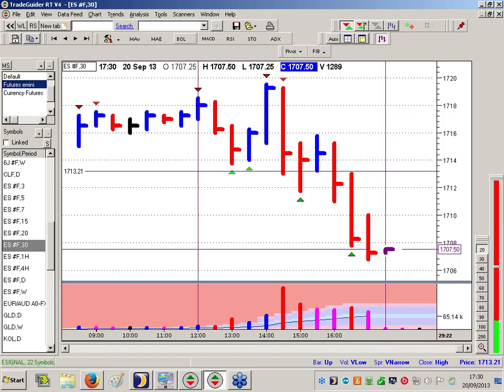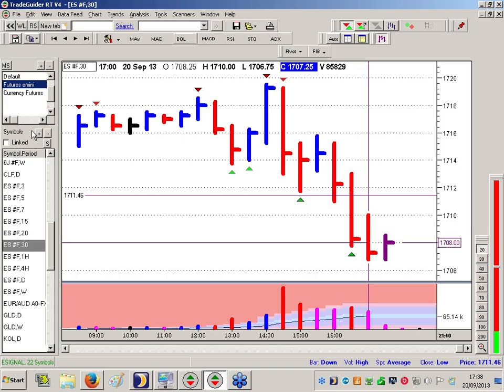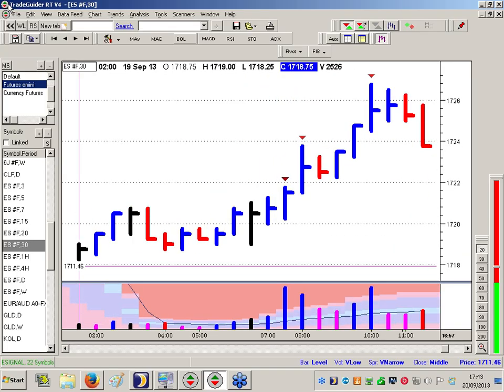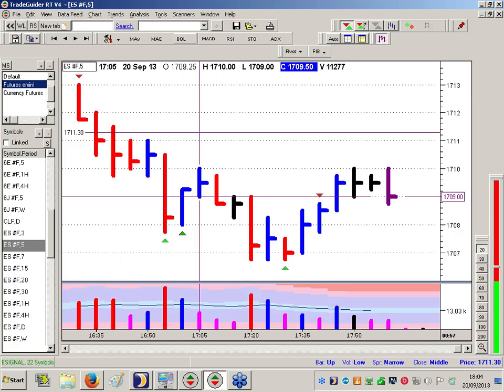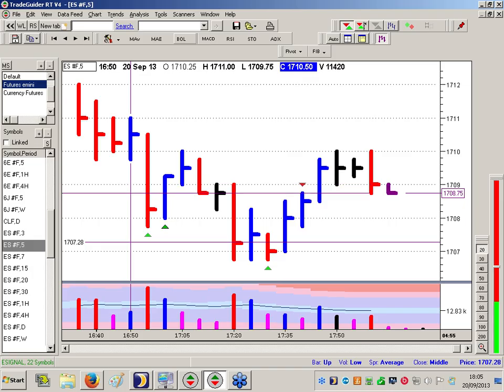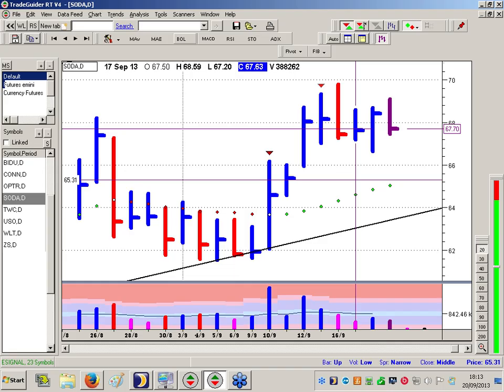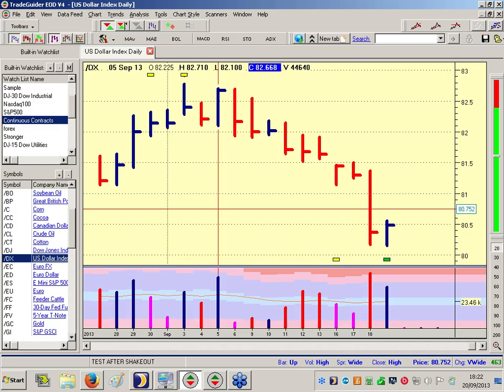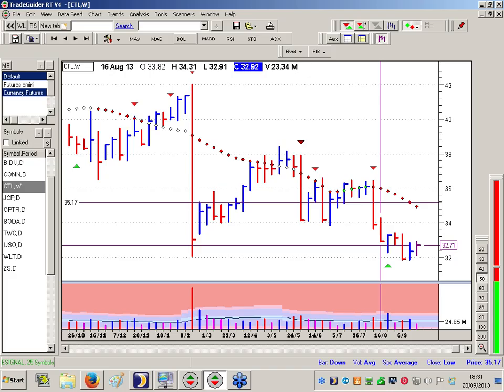2013 Sept 20th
Live at 5 with the VSA master Tom Williams
These are not in date order, but the order on my disc drive.